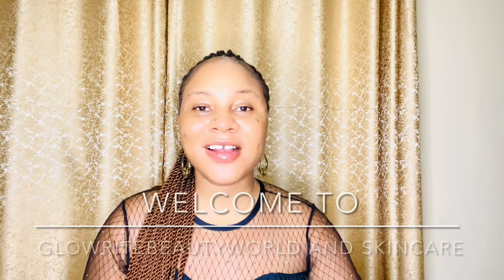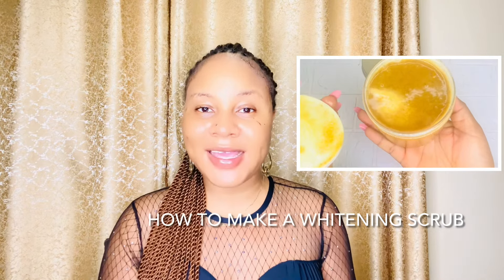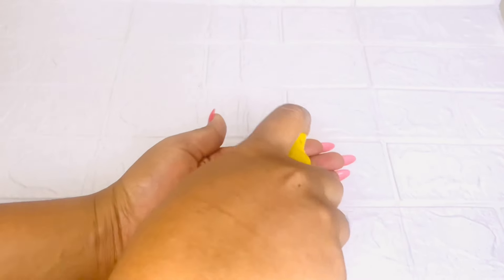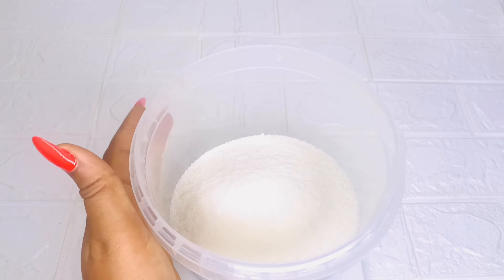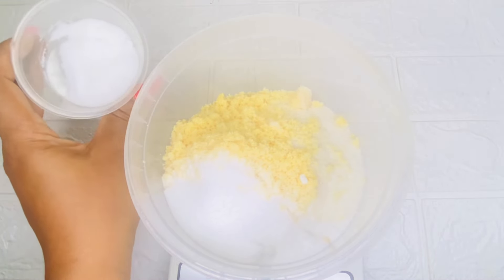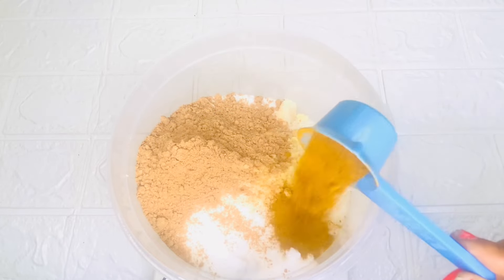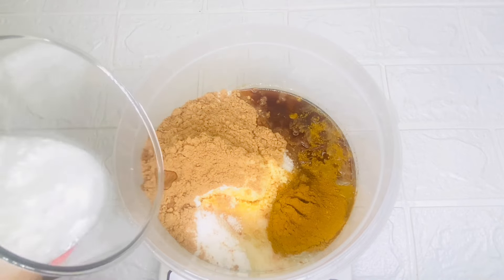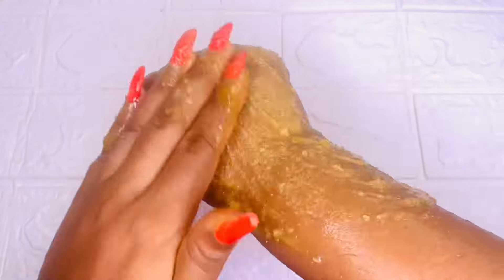HOW THIS WHITENING SCRUB CLEARED MY DARK SPOTS, BLEMISHES, PIGMENTATION + ACNE SCARS (TRY THIS OUT!)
HOW THIS WHITENING SCRUB CLEARED MY DARK SPOTS, BLEMISHES, PIGMENTATION AND ACNE SCARS 100% (TRY THIS OUT!!!)

HOW TO MAKE A STRONG WHITENING OIL | ACHIEVE 3-4 SHADES WHITER + FLAWLESS SKIN

to purchase the Advanced Skincare Training Ebook

You can also go through our channel, there are lots of amazing videos about skincare that’s going to be of importance during your skincare journey❤️
We have an Advanced skincare training ebook will guide you through formulating Organic and pro mixed skincare products effectively.

                       GLOWRITE BEAUTY WORLD